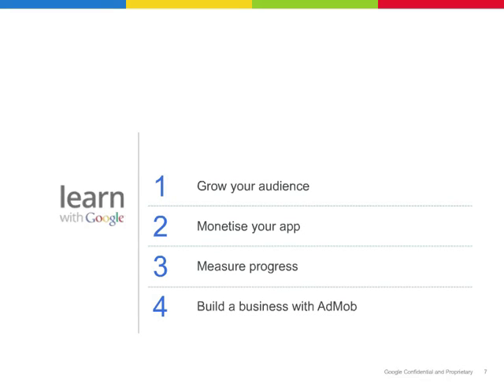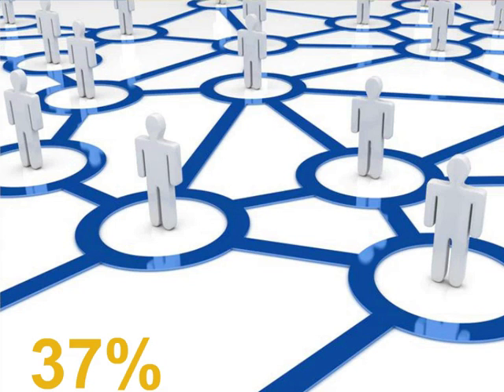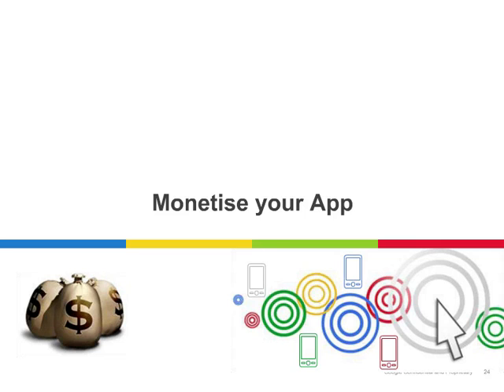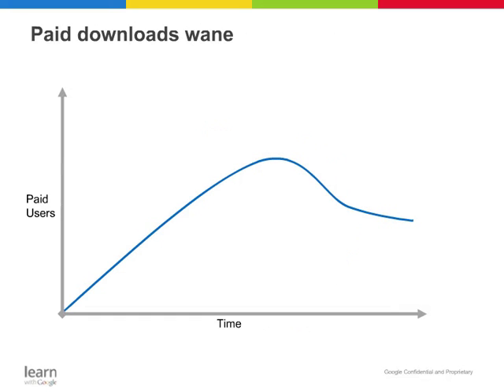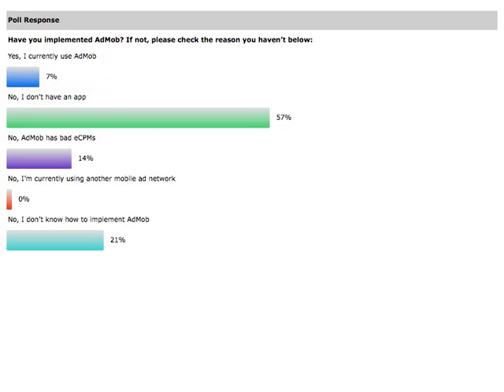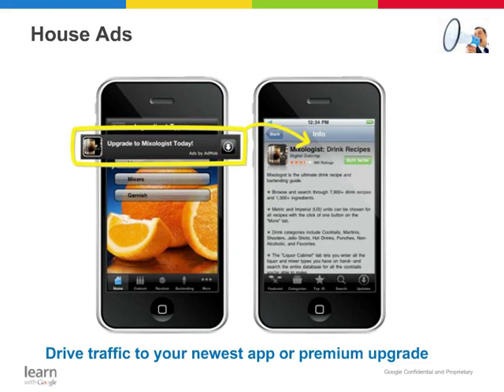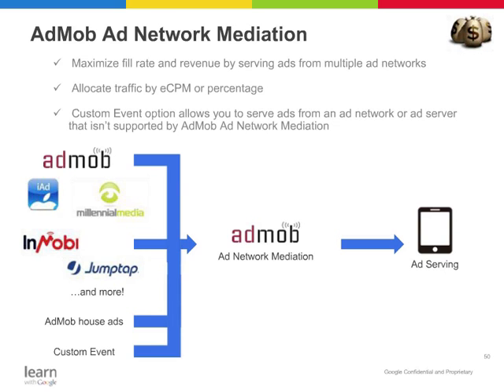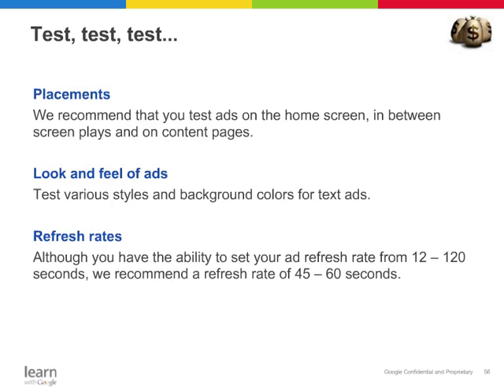An Intro to AdMob - how to earn money from your mobile apps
In this webinar Google's specialist will explain best practices for growing the audience of your apps and how to make money through advertising.  We will explain the various app promotion methods and share some top tips.  We will also walk you through the intuitive AdMob interface, and explain set-up so that you can get started yourself in minutes.  At the end of the presentation there will be time for Q&A so you can engage directly with our Mobile Specialist.

If you are a developer, do you also develop mobile apps? Join us to learn how to go bigger, faster
Hear from a Google mobile specialist on an AdMob deep-dive
If you have a mobile app already - come to learn how to monetise it